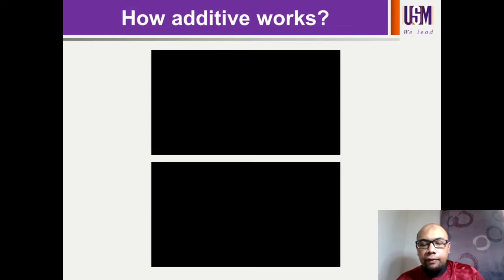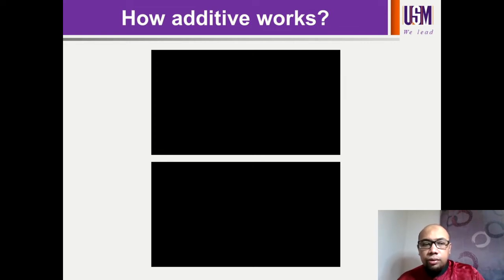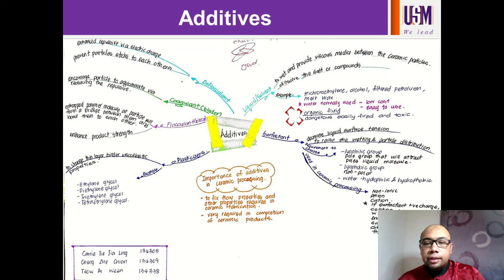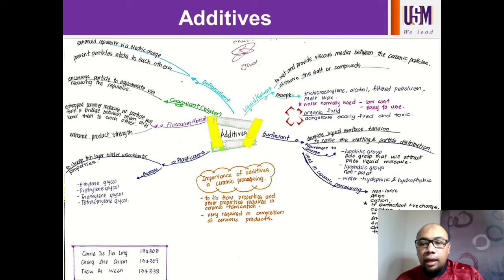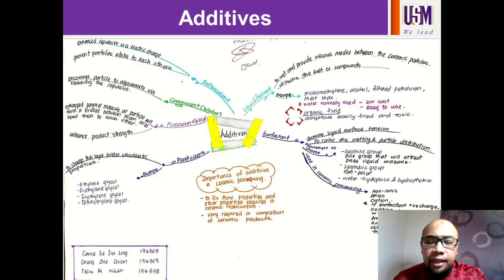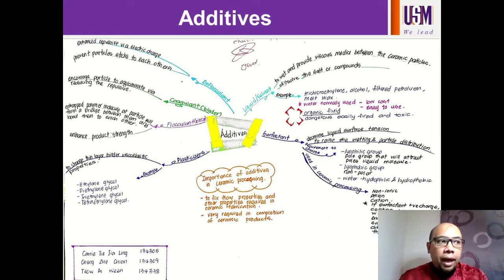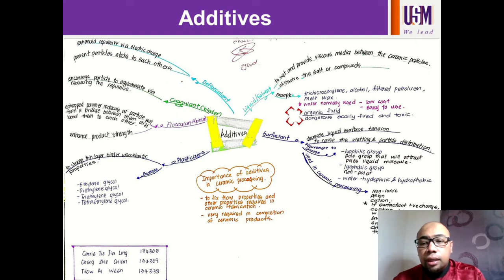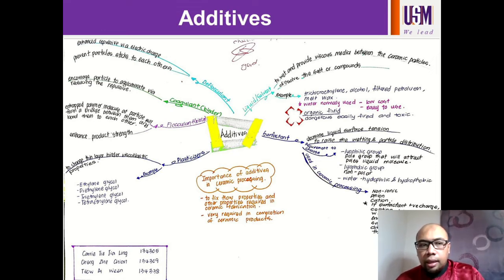1.3 Types of additives, its function in milling process and (additives reflection)